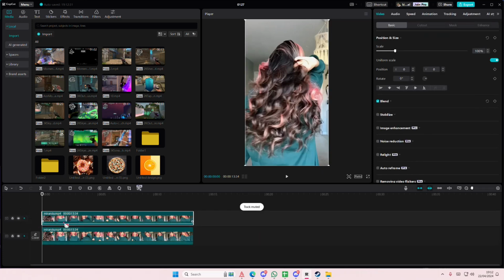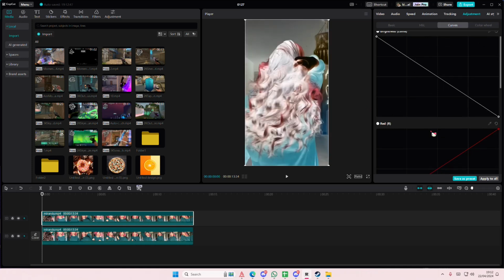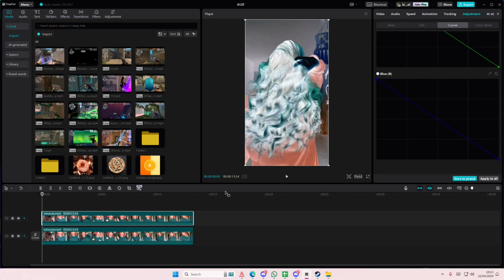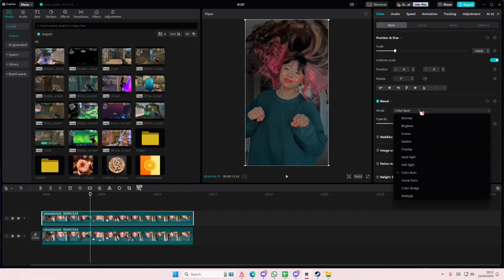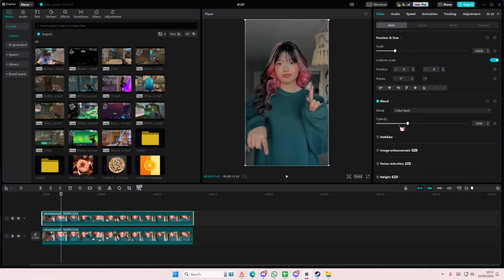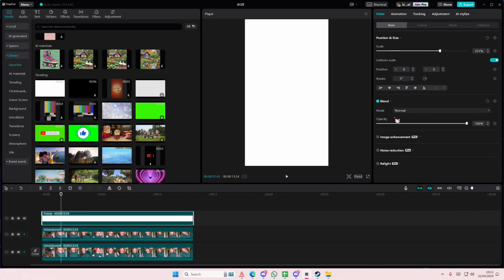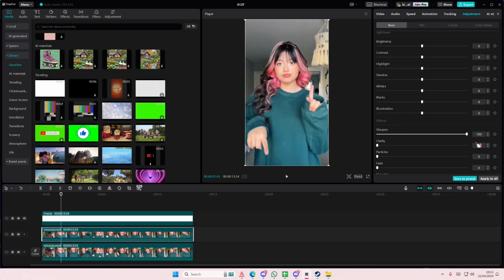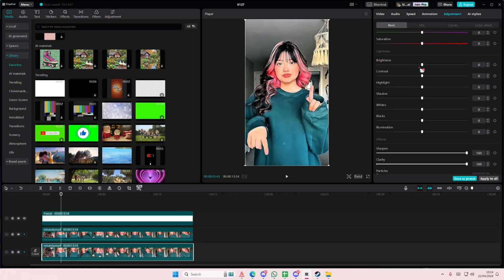[NEW UPDATE] CapCut PC Graphs! How To Make 4K Quality Videos On CapCut PC Using Graphs?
Make 4K quality videos on CapCut PC by watching this tutorial.